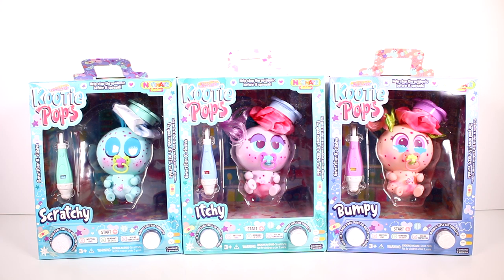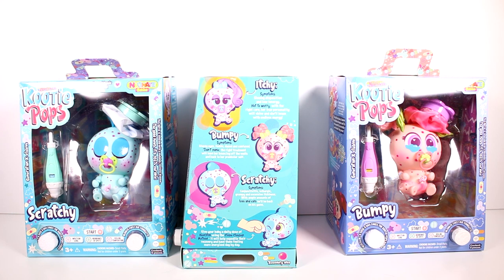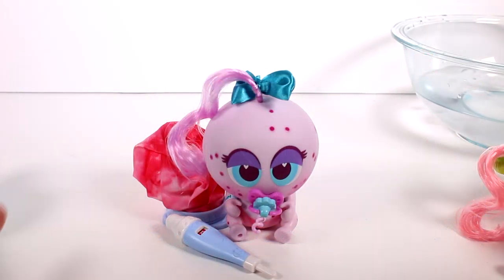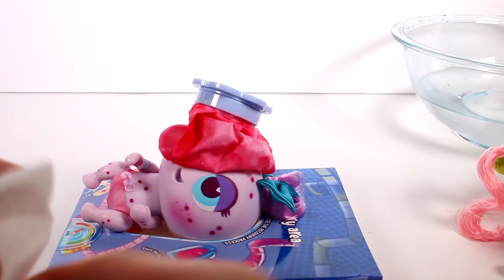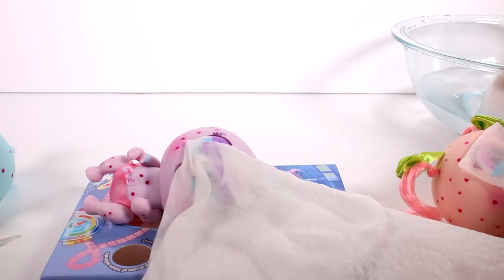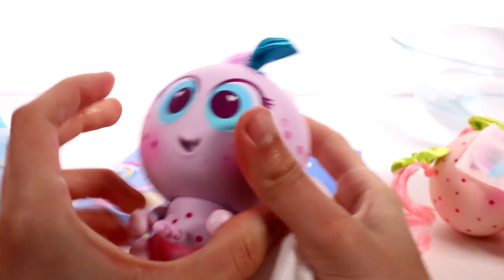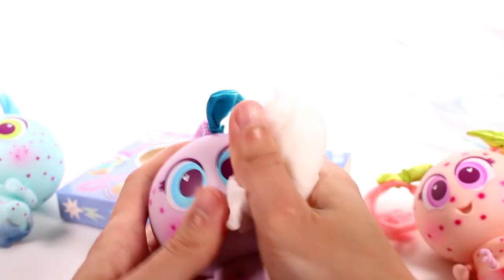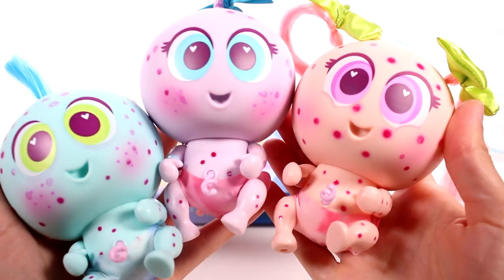Nerlie Kootie Pops Baby Itchy, Scratchy and Bumpy Unboxing Toy Review